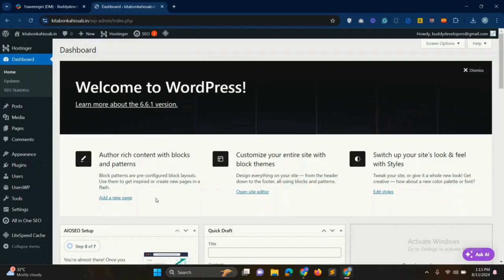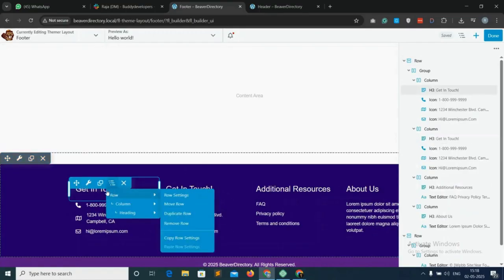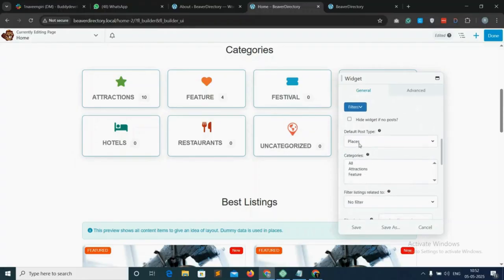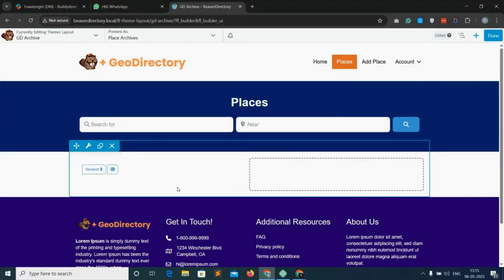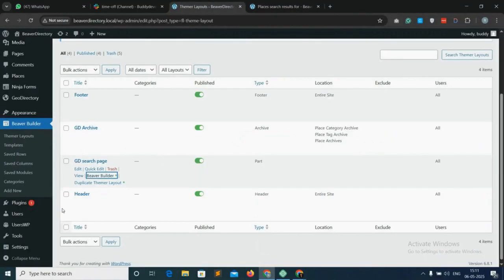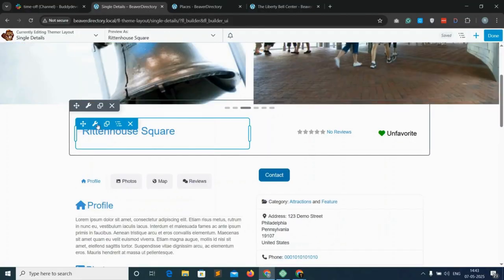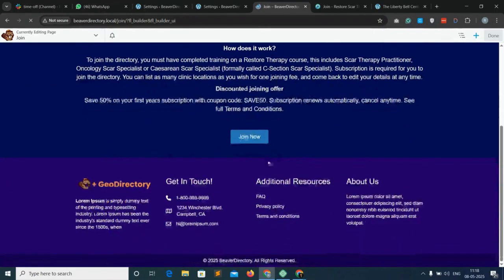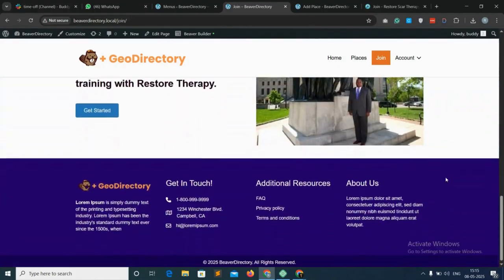Complete Guide | How to Create a Directory Listing Website using Beaver Builder and GeoDirectory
🔴 How to Create a Directory Listing Website using Beaver Builder and GeoDirectory🔴

⏰ [0:00] Introduction
Today, we're going to show  How to create a Directory Listing Website using Beaver Builder and GeoDirectory

📜 Description:
This video is about  How to Create a Directory Listing Website using  Beaver builder and GeoDirectory

📌 [18:10] Timestamps